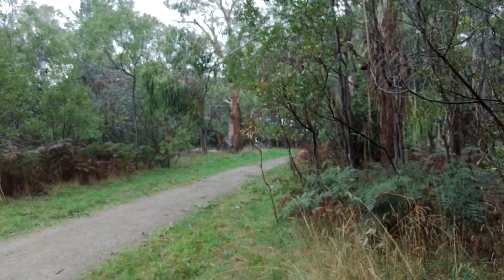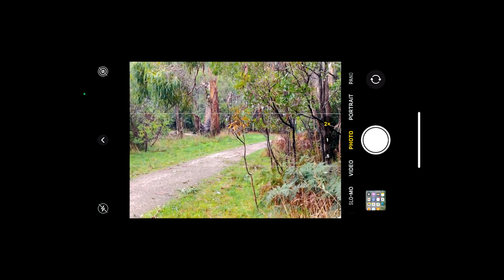How to use an iPhone for woodland photography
In this landscape photography vlog, I use an iPhone to show you how to take better photos. I share with you some of the best iPhone camera tips to take better photos using the native camera app in a local forest.

📒  Show Notes  📒

⏰  Timecodes  ⏰
0:00 How to use iPhone 12 Pro for landscape photography
1:57 What are the best iPhone camera settings?
2:20 Photographing in the rain
3:24 Woodland photography tips

About:
I share landscape photography tips for iPhone 12 around the composition in this video. I discuss using the iPhone camera app to compose your images, including woodland and forest photography.